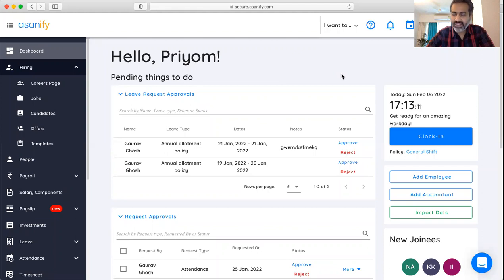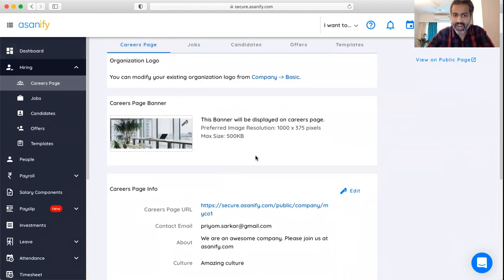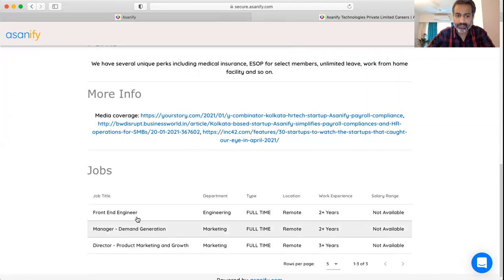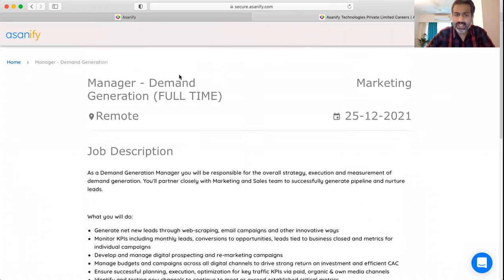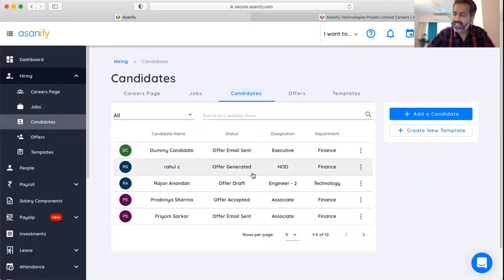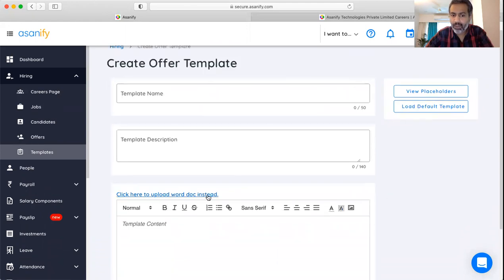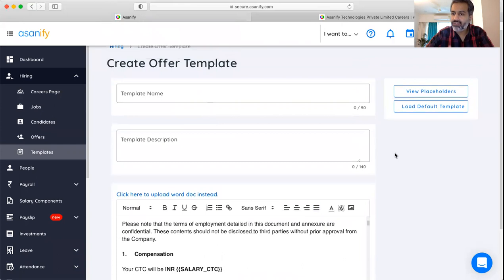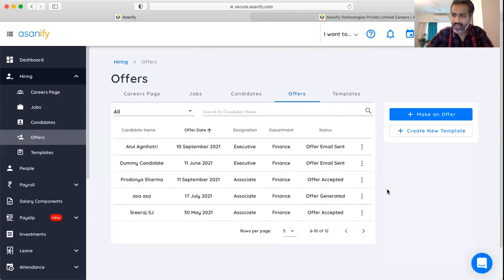Asanify Hiring Module - How to Use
Creating your company's own career page for Job posting, and fully automating the offer rollouts